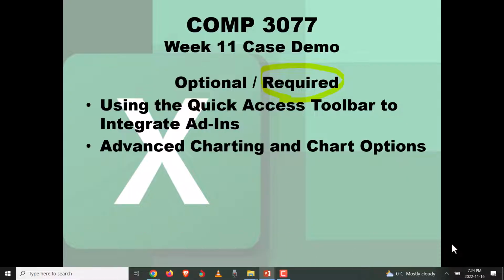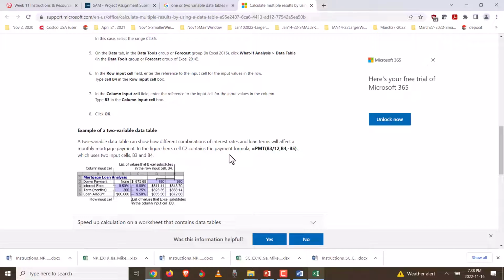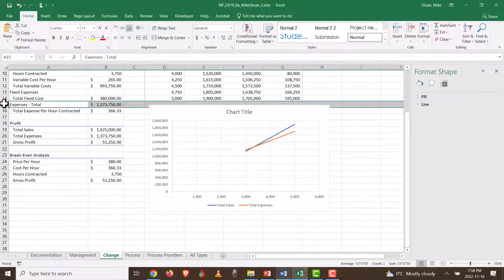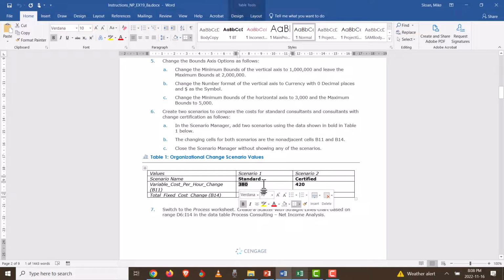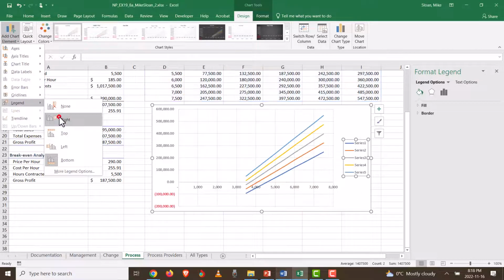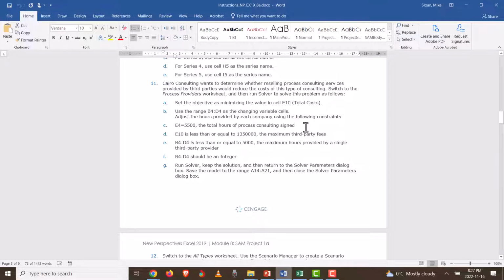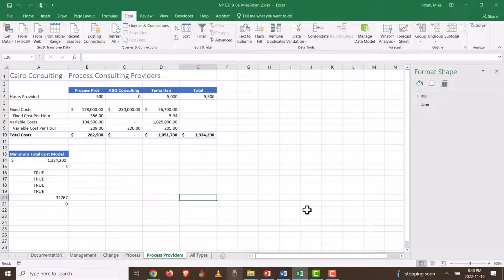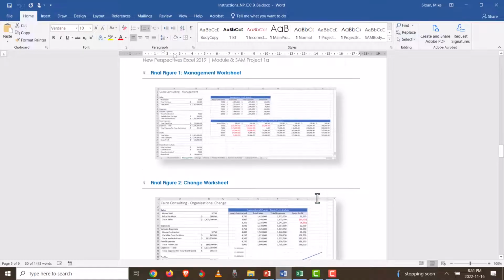WEEK 11 - SAM Case Demo (REQUIRED)